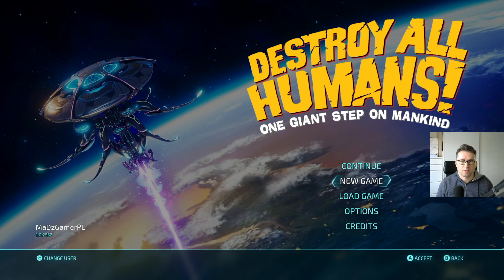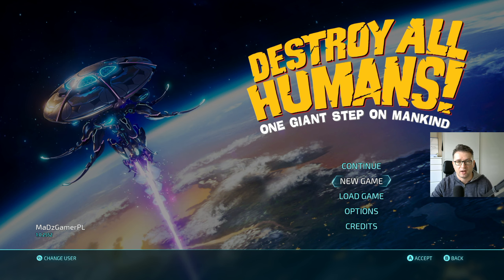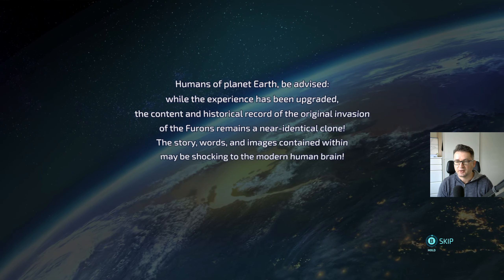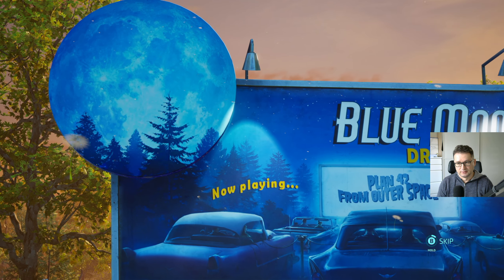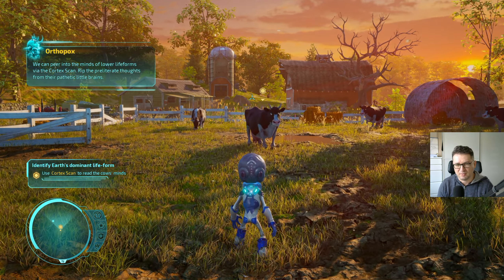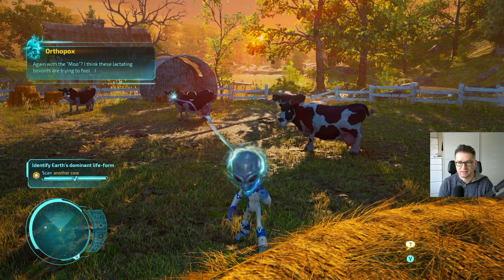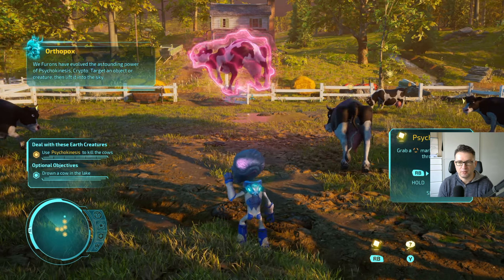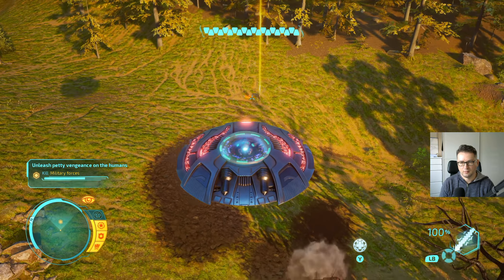Destroy All Humans Remake Gameplay | Xbox Series X Gameplay